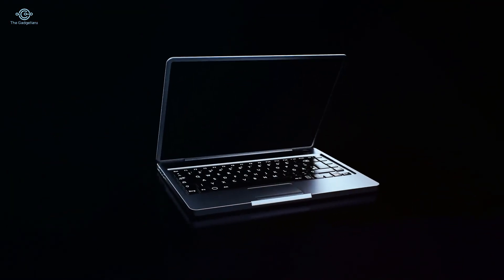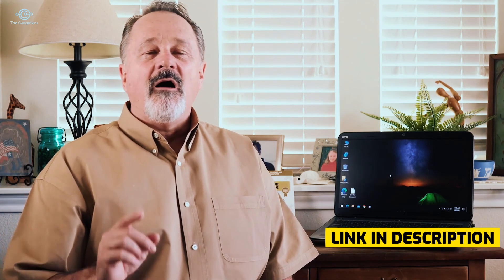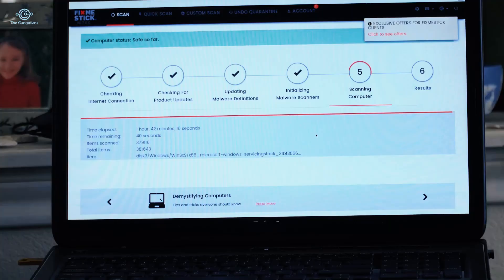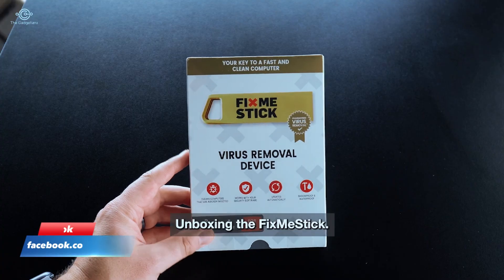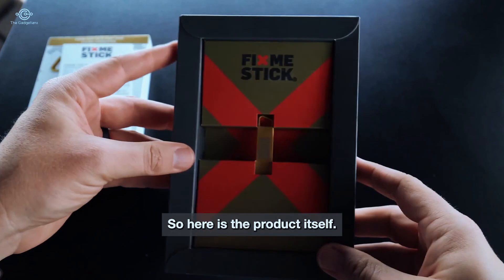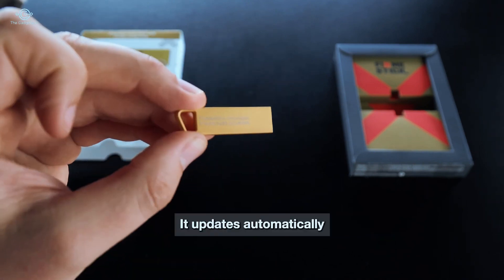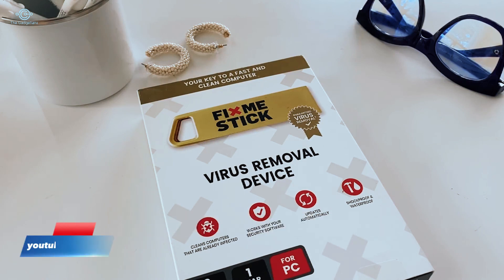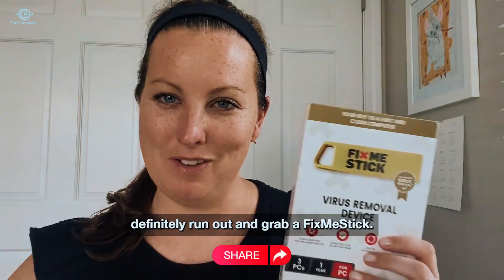FixMeStick Review: Facts You Need to Know before Buy It!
FixMeStick is a virus-removal device designed to help individuals and businesses remove malware and other types of malicious software from their computers. The device is a USB stick that can be plugged into a computer's USB port, and it runs independently of the computer's operating system to perform a deep scan of the system and remove any threats it finds.

The FixMeStick is easy to use and requires no technical expertise to operate. Once the device is plugged into a computer, it automatically starts scanning for viruses and other types of malware. The scan is performed using three of the most powerful antivirus engines: Kaspersky Lab, Sophos, and Vipre. This ensures that the FixMeStick is able to detect and remove even the most stubborn viruses and malware.

One of the main advantages of the FixMeStick is that it is completely independent of the computer's operating system. This means that it can scan the system without being affected by any malware that may be present on the computer. Additionally, the device is updated regularly with the latest virus definitions, so it is always up-to-date and able to detect and remove the latest threats.

Another advantage of the FixMeStick is that it is portable and can be used on multiple computers. This makes it ideal for businesses or individuals who need to remove viruses and malware from multiple computers. The device is also compatible with both Windows and Mac operating systems.

Overall, the FixMeStick is a reliable and effective tool for removing viruses and other types of malware from computers. It is easy to use, works independently of the computer's operating system, and is regularly updated with the latest virus definitions. Whether you are an individual or a business, the FixMeStick is a valuable tool to have in your arsenal to keep your computer and data safe from malicious software.

💥 Our More Daily Usages Gadgets 💥

1. Chill Pill Device
2. Hale Breathing
3. Airphysio
4. Kailo
5. Purifair
6. Aquapure
7. Fit Track Dara Smart Scale
8. Bleame Hair Eraser
9. Groomie Shaver
10. Soul Insole
11. Peeps by Carbon Klein
12. ZQuiet
13. Foot Peel Mask
14. My Happy Feet Socks
15. UV Brite

📌 More daily Lifestyle Gadgets Review & Using Experiences 📌

Is FixMeStick worth it?
FixMeStick lifetime subscription